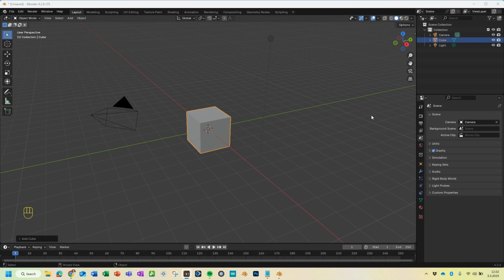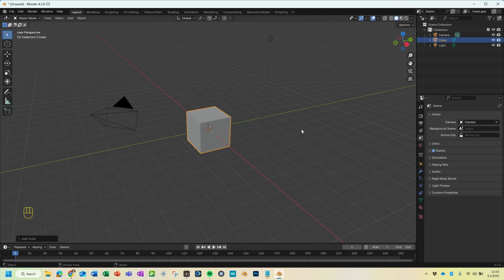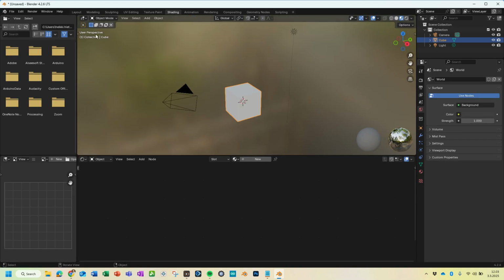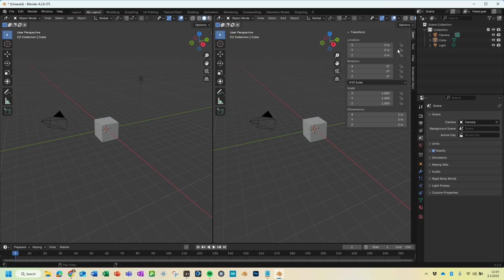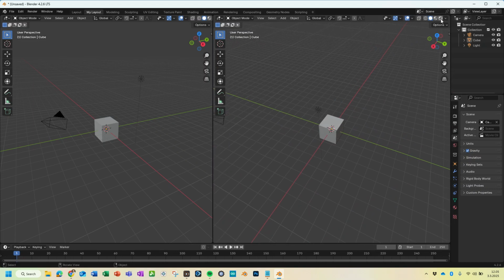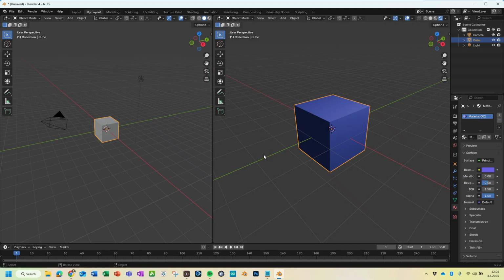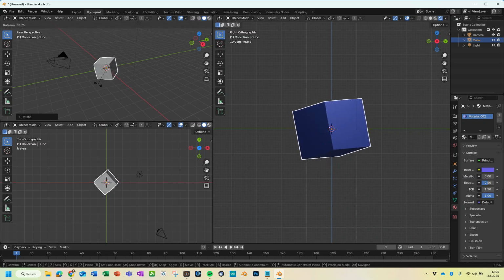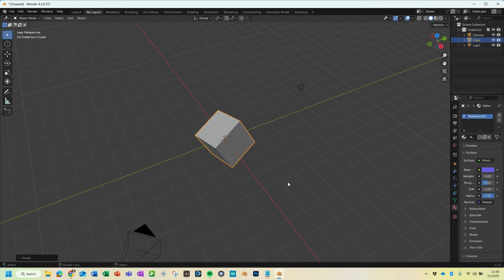Video 4 Blender 4.2.6 Adjusting editors on the screen